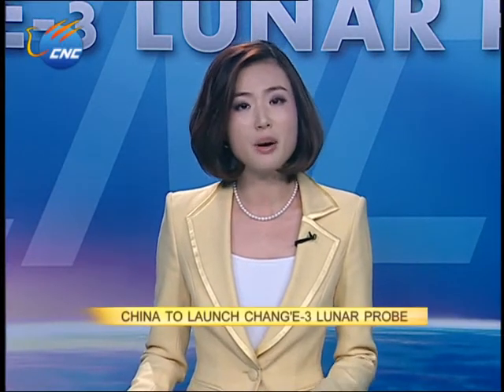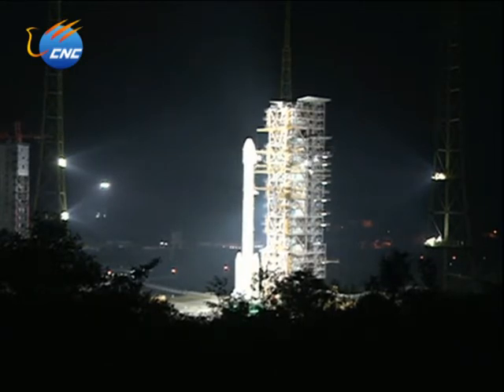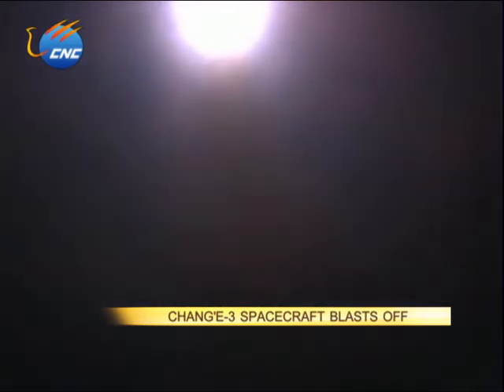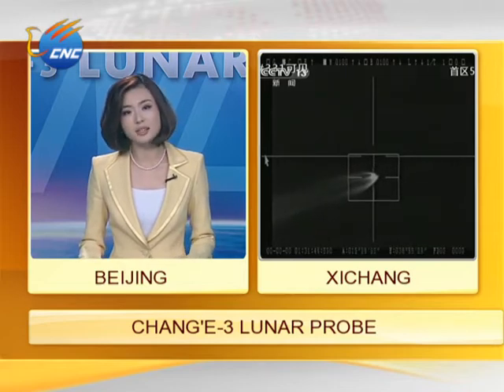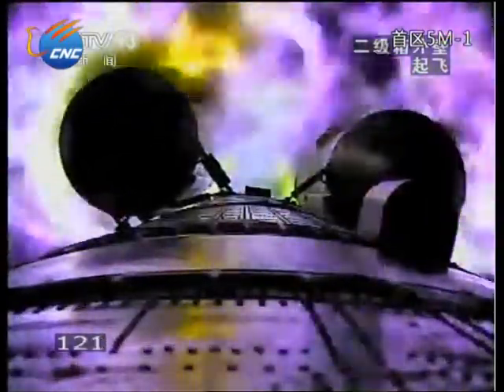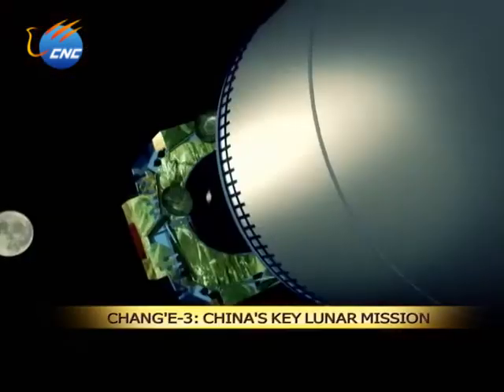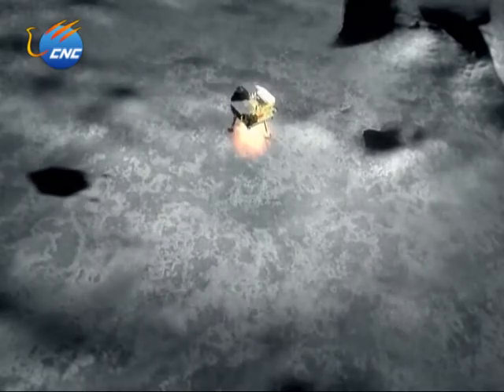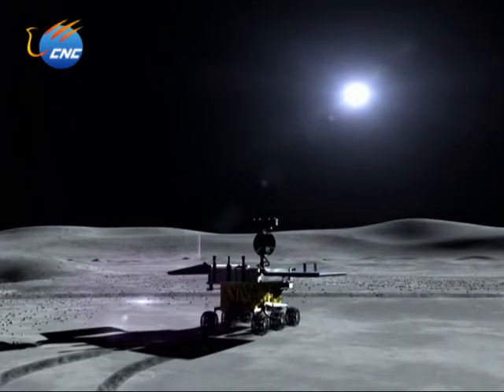China launches Chang'e-3 lunar probe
China launched the Chang'e-3 lunar probe in Xichang Satellite Launch Center in the southwest part of the country Monday.